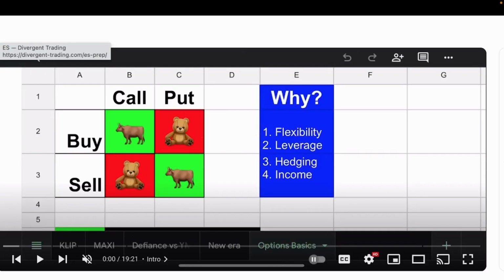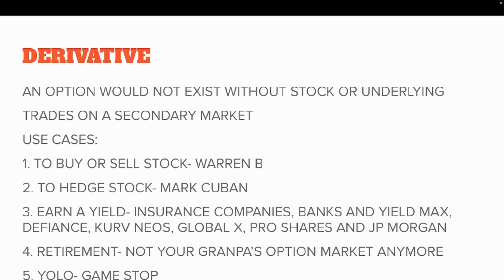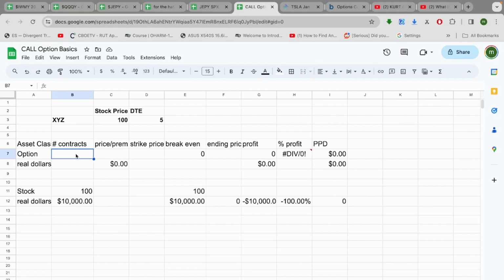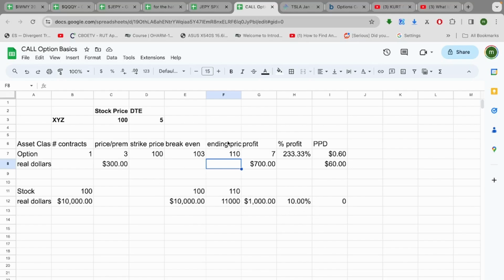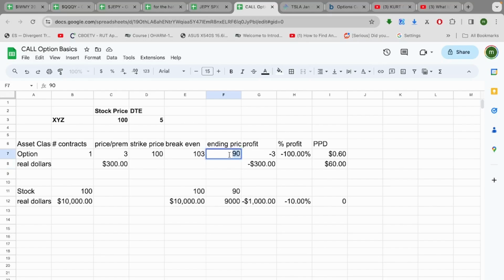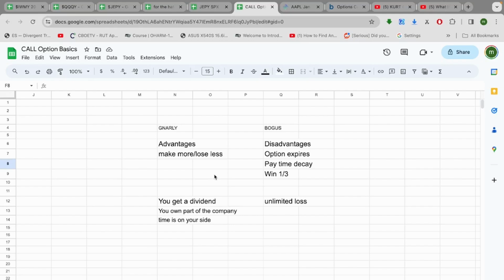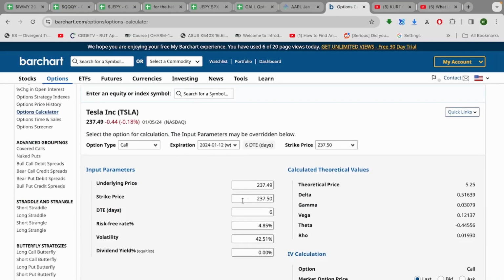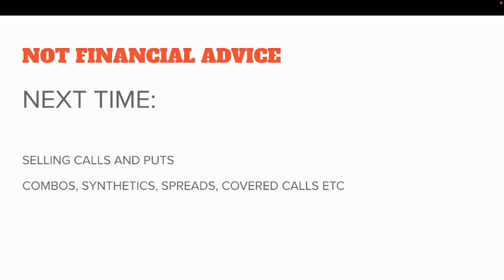Option Basics Part 1 Buying Calls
Thanks for tuning into my channel.  I review the options and strategies that ETF'S employ to make money.  I also talk generally about investing and more specifically about options and volatility!

I am starting a weekly covered call series on Friday!